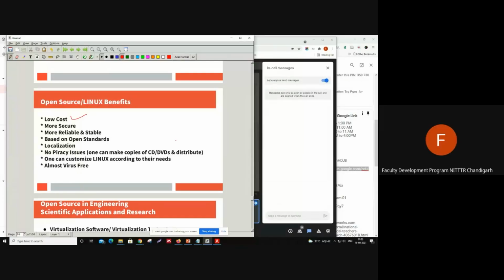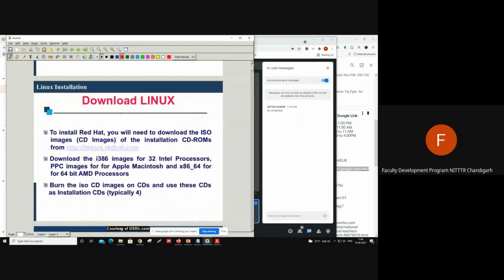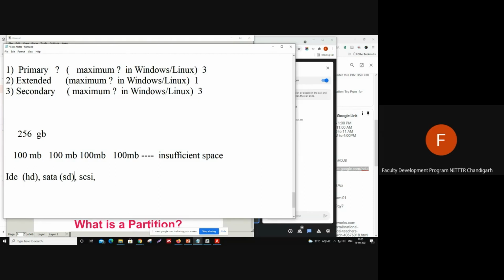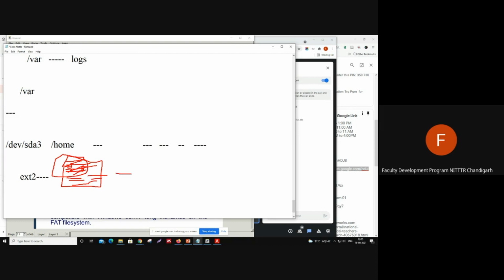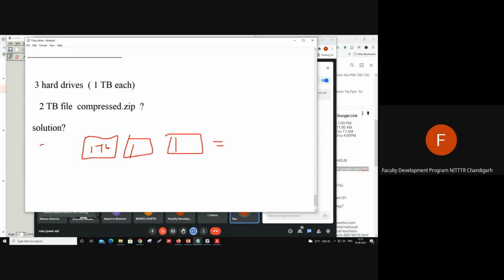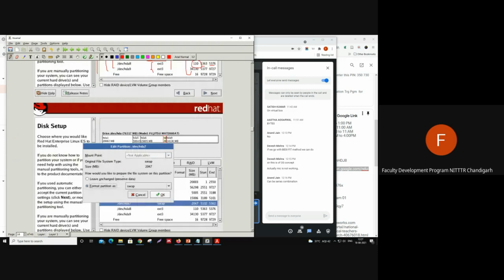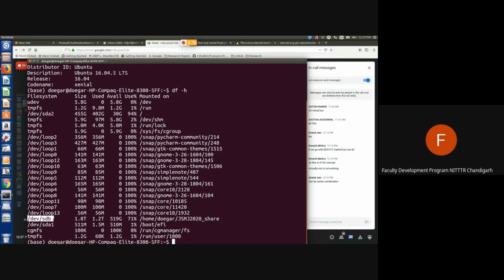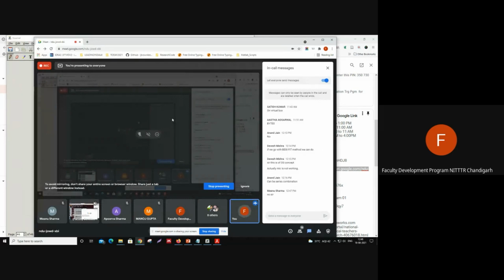Open Source in Engineering, Scientific Applications and Research ||Dr. Amit Doegar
An Expert Lecture on Open Source in Engineering, Scientific Applications and Research by Dr. Amit Doegar, Associate Professor, Dept. of CSE, NITTTR, Chandigarh